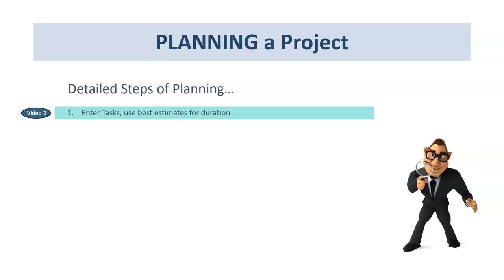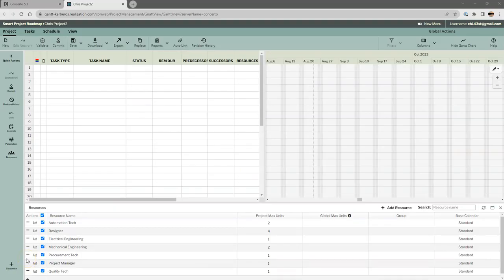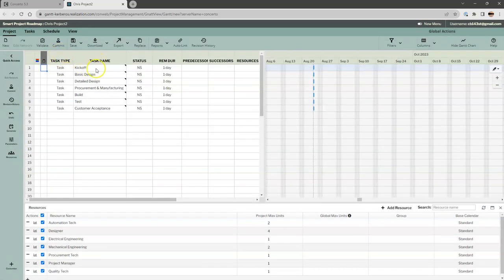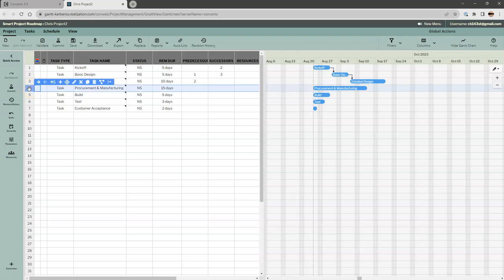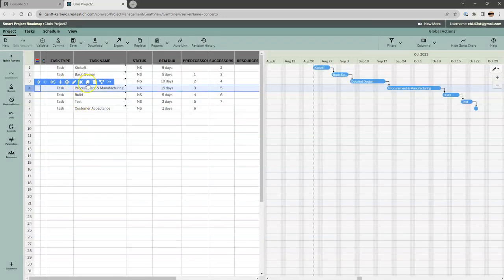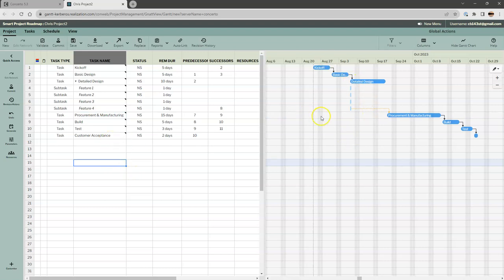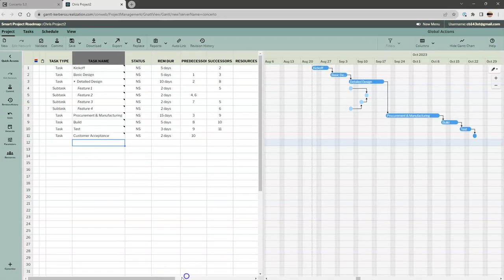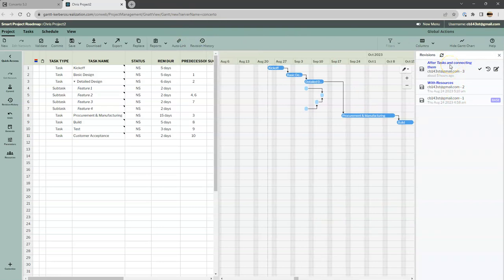EVAL Planning V1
Entering Tasks and dependencies